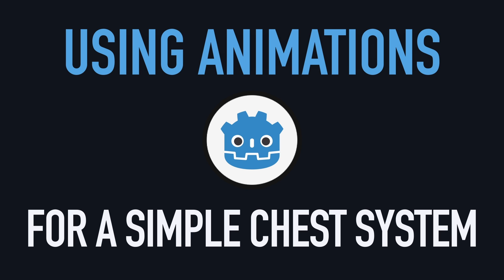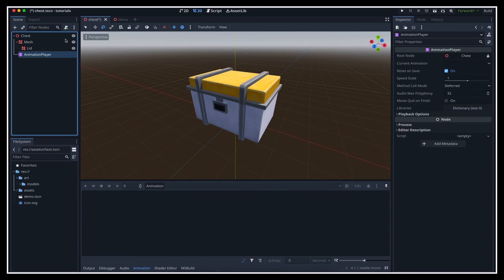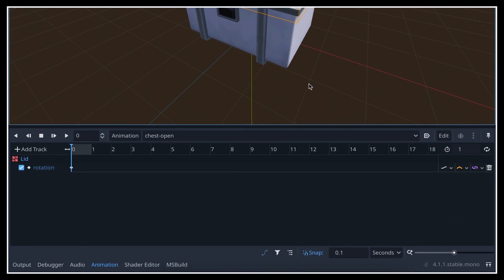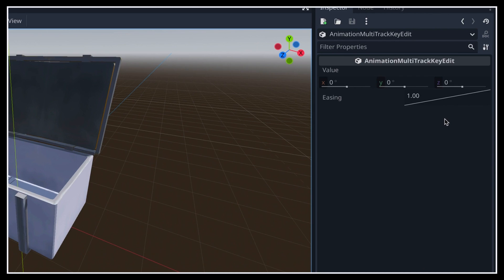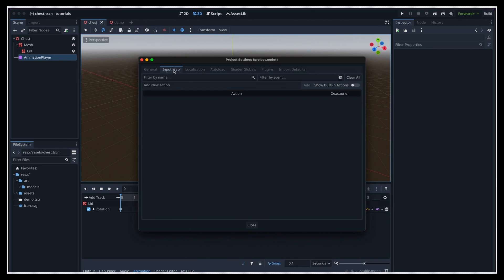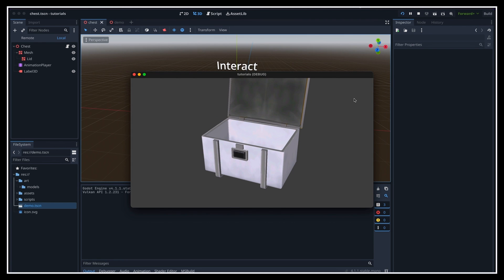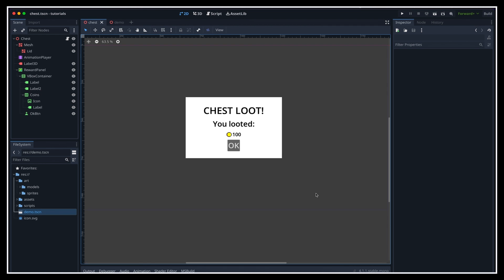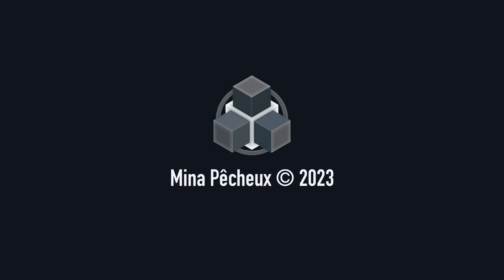Using animations for a simple chest system [Godot 4/C# 🇬🇧 Tutorial]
Let's see how to create a simple animation, and how to call methods from the timeline easily :)

00:00 - Introduction
01:06 - Creating a simple animation
05:41 - Triggering the anim from a C# script
07:57 - Injecting animation method calls
10:15 - Conclusion